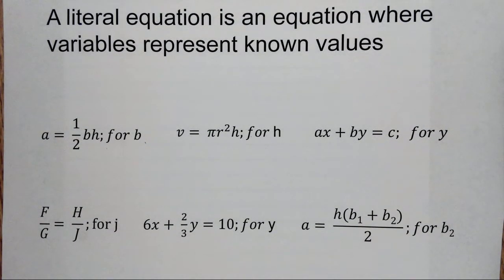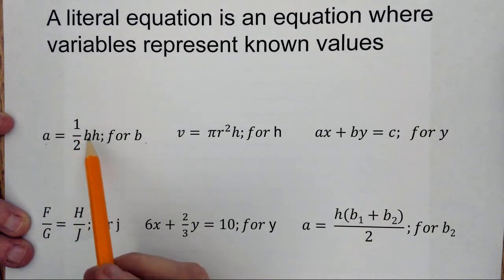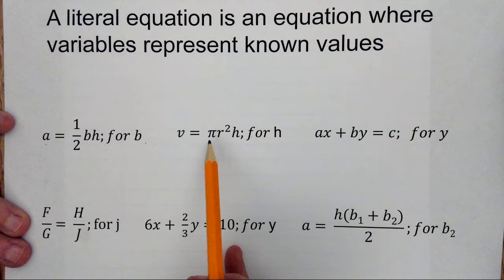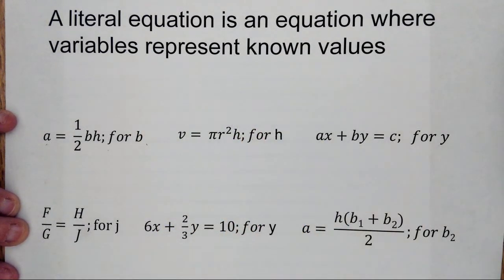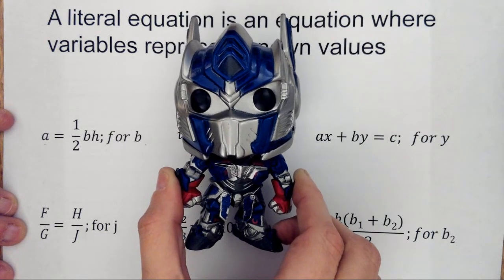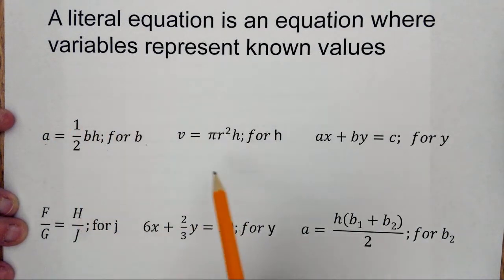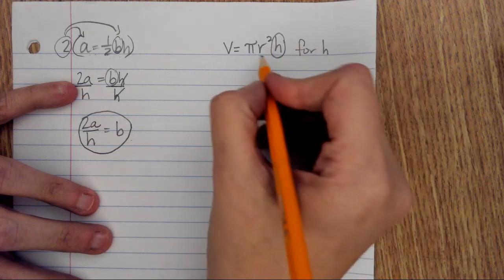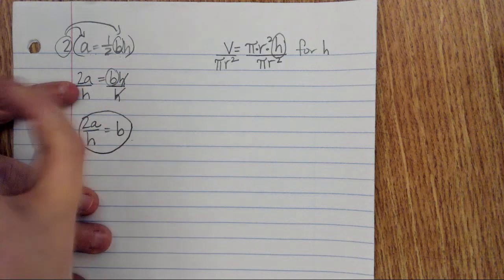Transforming Literal Equations